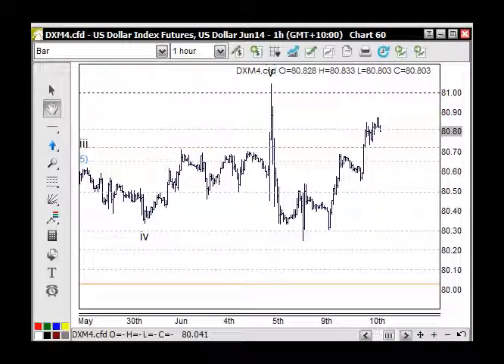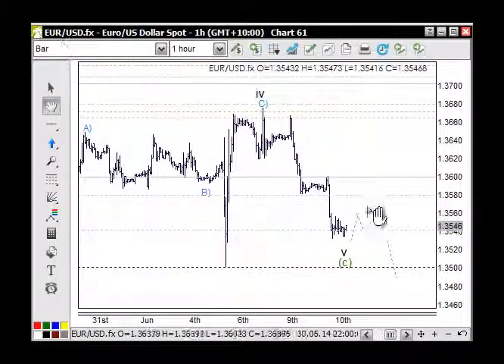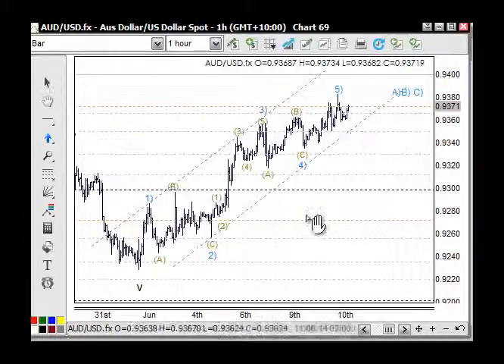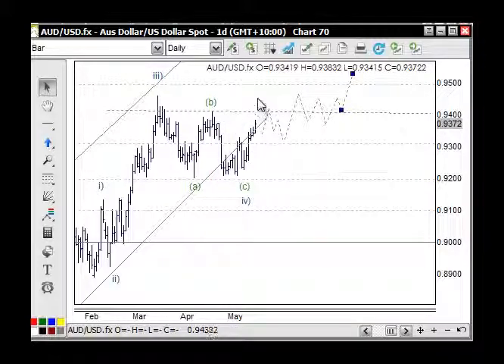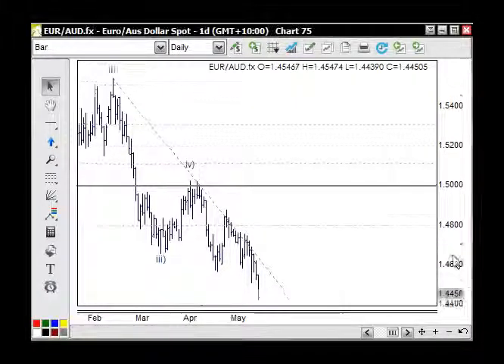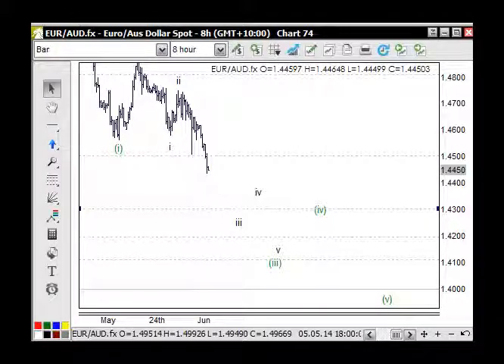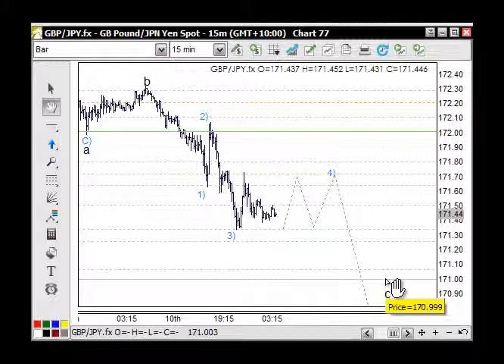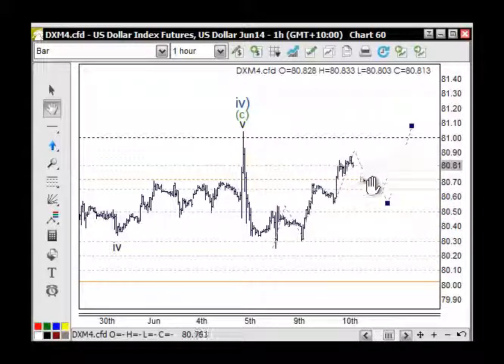Elliott Wave Forex Video Report 11 June 2014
Forex

TradingLevels: While the market is above SG2 80.65|80.72|80.80 its supported, however expect further testing of SG2
Elliott Wave: It does appear to be five waves up from the 80.25 area, meaning that after the five waves are completed and abc retracement and then another five waves up through 81.00

EURUSD 1.3535
TradingLevels All the price action pattern sitting on 136 over the last ten days or so is now the resistance, the market may need to test that resistance by retesting the 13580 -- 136 area
Elliott Wave:  The move down from the last high 13670 area is five waves, so look for an abc 5-3-5 counter trend back towards the 136
Trading Strategies: Look to short the next corrective rally, once you can confirm it's a corrective rally i.e. overlapping wave structure
Trades:

AUDUSD 0.9366
TradingLevels: The trend is clearly up, but we don't have a close above the daily overhead trendline resistance
Elliott Wave:  A move above 0.9408 is required to confirm bullish  market and Wave v) to 95
Trading Strategies: to add positions we want a move above 9408 and then support on 94
Trades: Long 9272, 0.93 Stop 9336

EURAUD 1.4450
TradingLevels: Now that the market has move through 145 we need to look at 140 the  wave four of one lesser degree Minor Wave 4
Elliott Wave: Wave iii of (iii)
Trading Strategies with 140 as the next target will also see group1 143|142|141 as supports where the market will bounce.
Intraday; abc at 14450 then lower to 144 for a larger bounce
Trades: Short stop 1.4513

GBPJPY 171.45
TradingLevels:
Elliott Wave: Wave (b) 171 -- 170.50 zone. The 61.8% retracement is 170.65 area
Trading Strategies:
Trades:

EURJPY 138.60
TradingLevels: The daily is overbought is still overbought and signalling a sell, the next level is 138 but is likely to move lower
Elliott Wave: Large wave five below 138
Trading Strategies: looking for a move below 138
Trades:

Treasuries

10 Year US Treasury Yield 2.60% (TNX/ Previous EOD Price)
TradingLevels:  Minor group2 2.65|2.72|2.80 is the resistance zone
Elliott Wave: If the ABC correction from 302 to 240 is finished then we need to see an impulse (five waves) up from the 240 low and the market appears to be on track for this to occur, this would mean new highs above 302
TradingLevels: The market is still moving into the oversold but the 124 is the resistance, so lower levels will follow
Elliott Wave:  The intraday pattern under 124 is corrective, so a move down into new lows